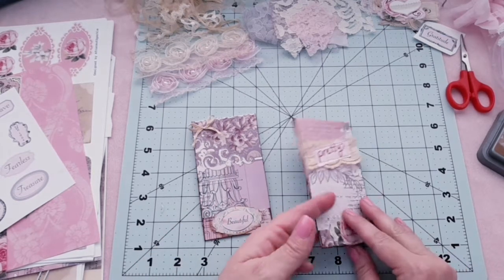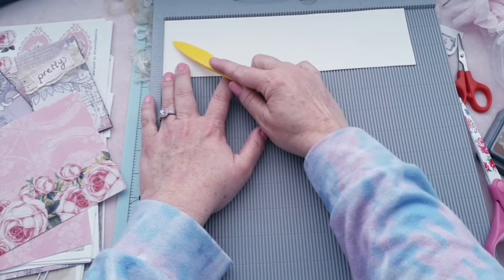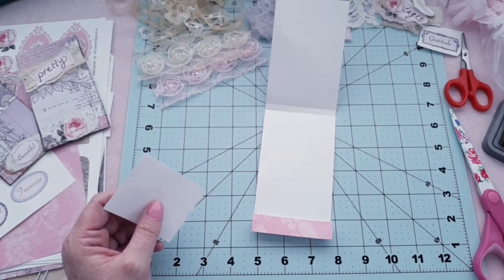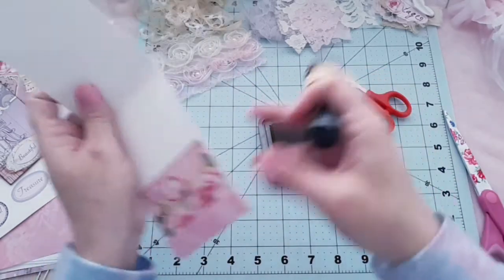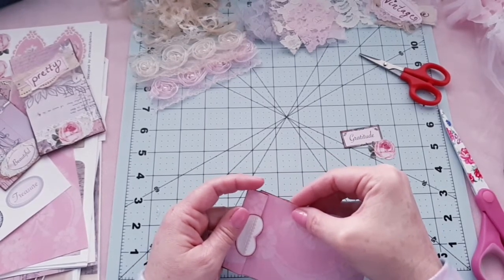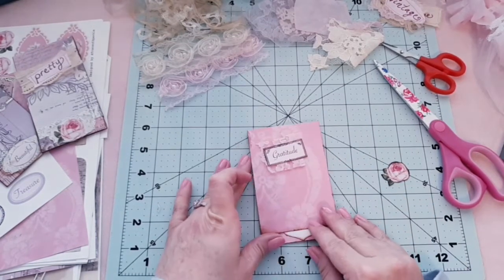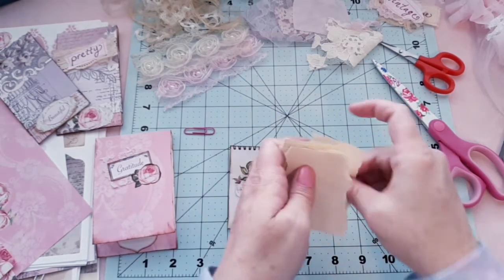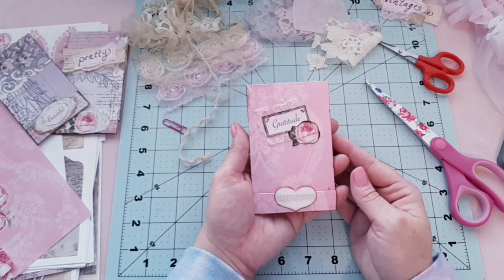Matchbook Pocket Ephemera /using Blanca's Reflections/ATraceofSparkle Designs 🎀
Hi sweeties! Today I'm making matchbook pocket ephemera! Grab your coffee or tea and let's craft together. Thank you for joining me today and looking forward to seeing you in my next video. God bless and have a beautiful week.

Jenifers Etsy shop 🎀